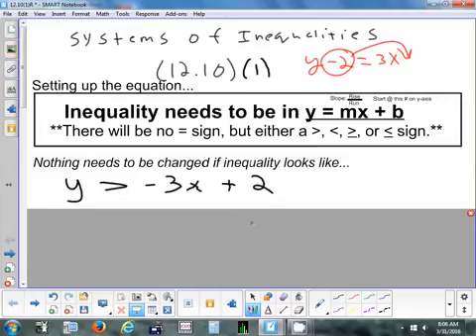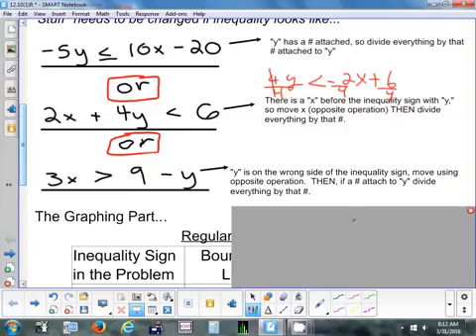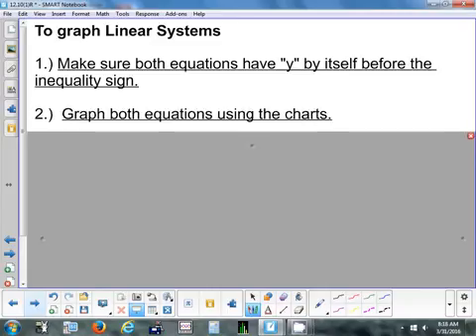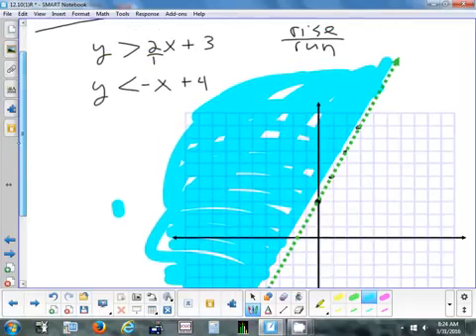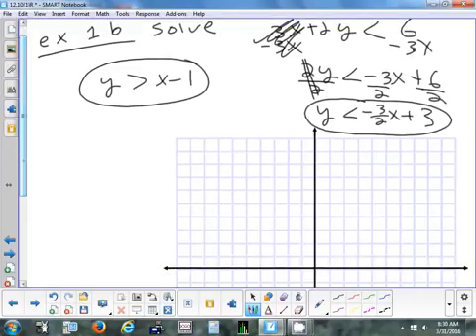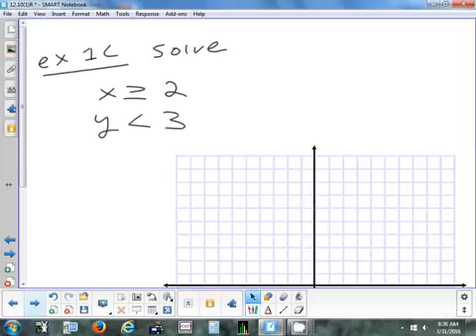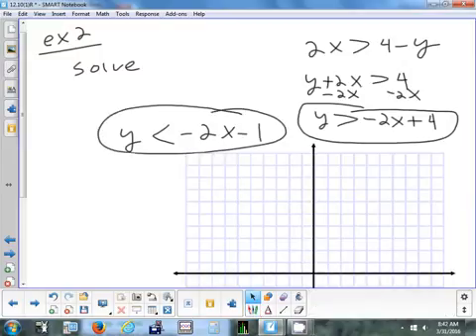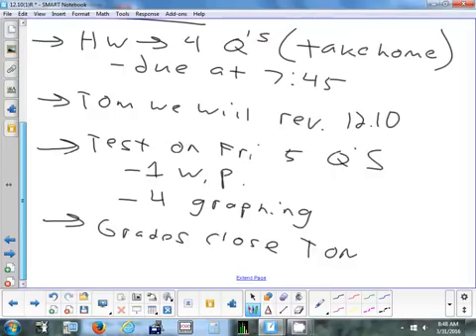12.10 Solving Systems of Inequalities 3-31-16